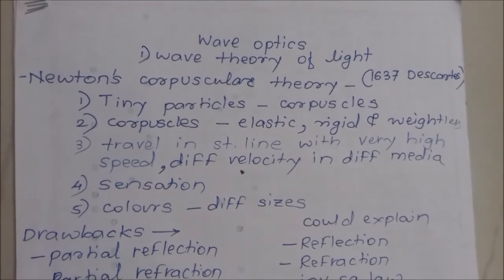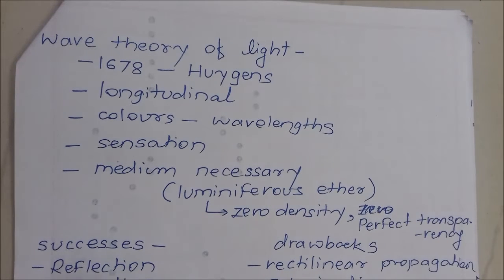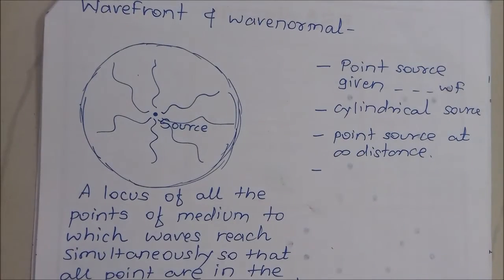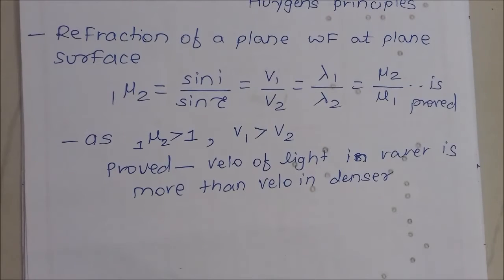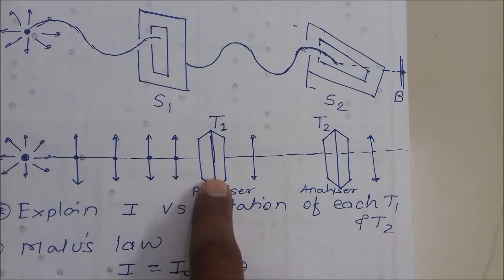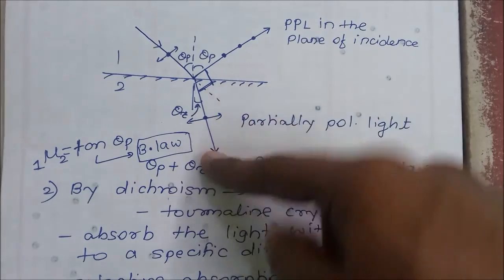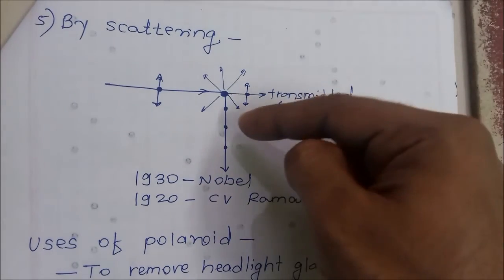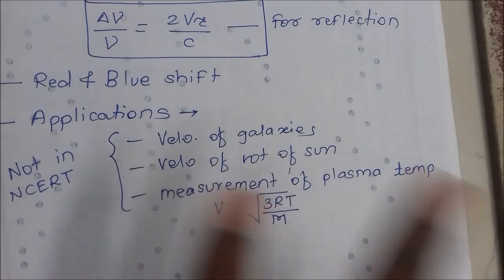wave optics 1 wave mot new